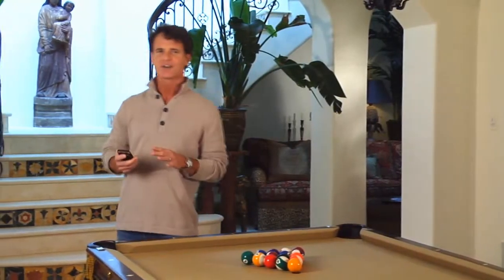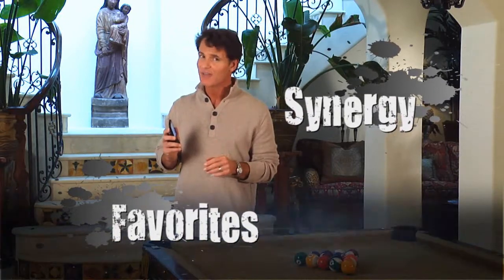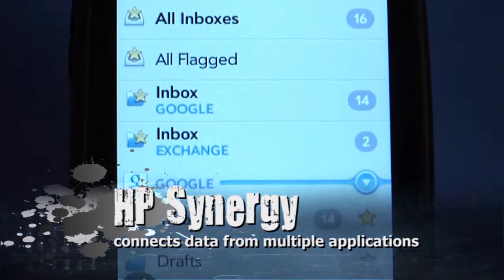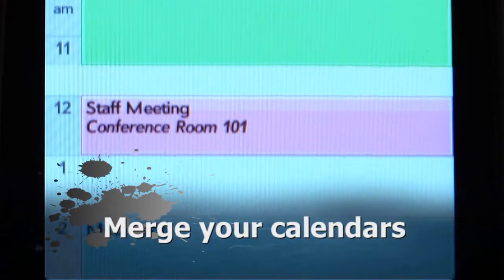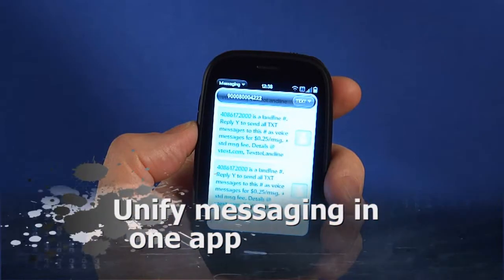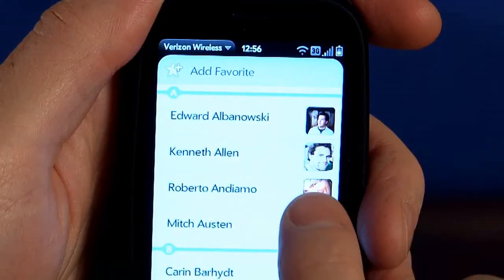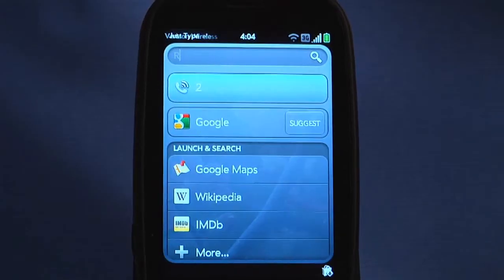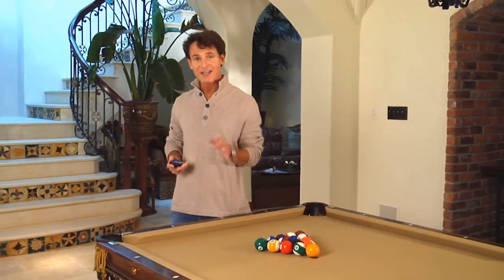HP Palm Pre 2 Web OS 2.0 reviewed by Mark Bunting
Mark Bunting takes a look at the HP's new Palm Pre 2 and the Web OS 2.0 user interface.